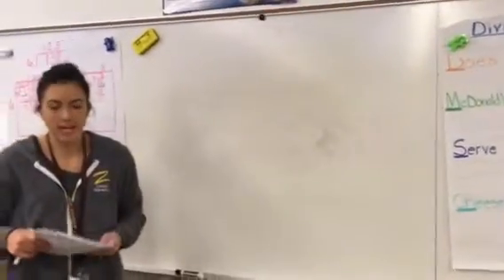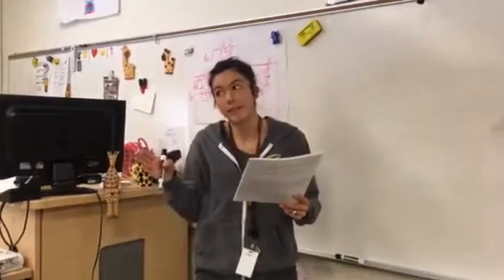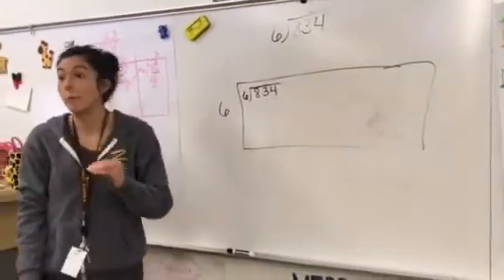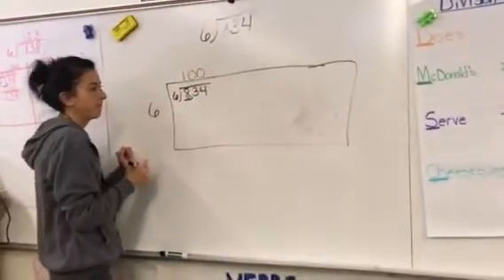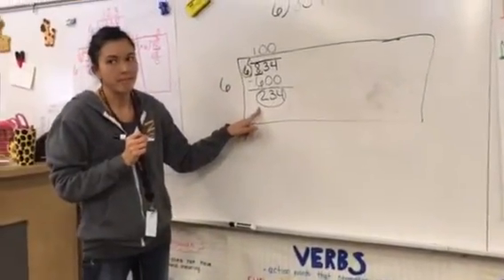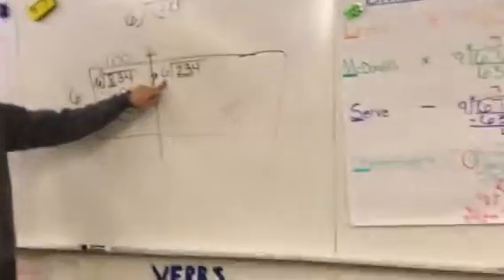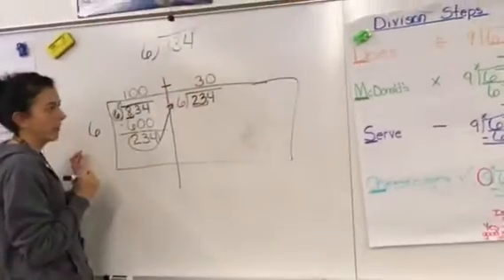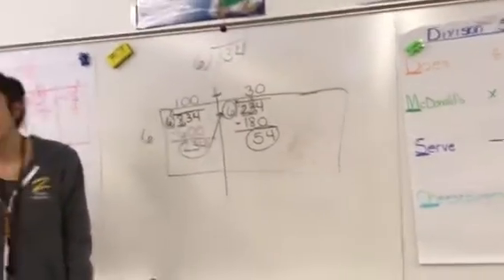3-2 part 1